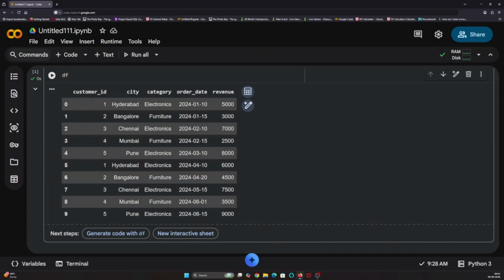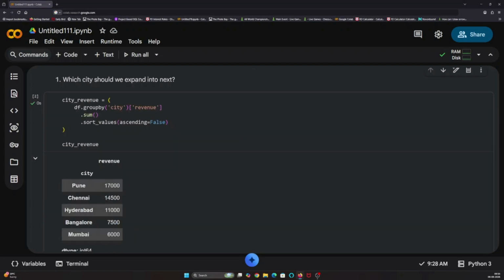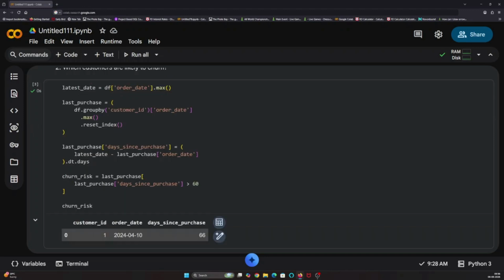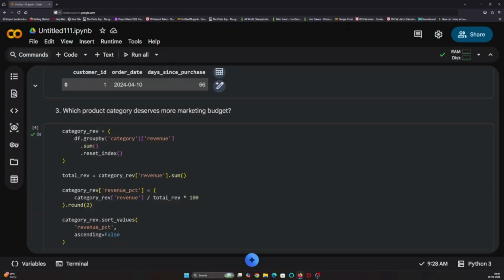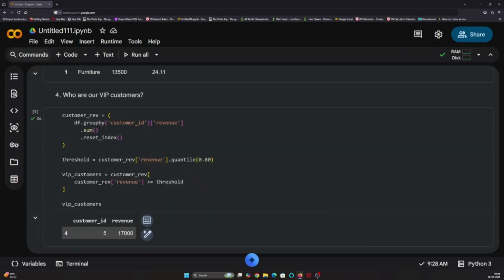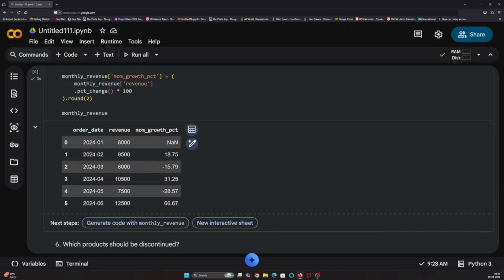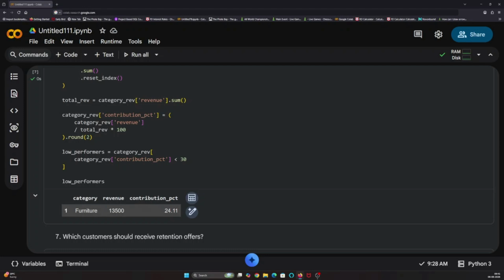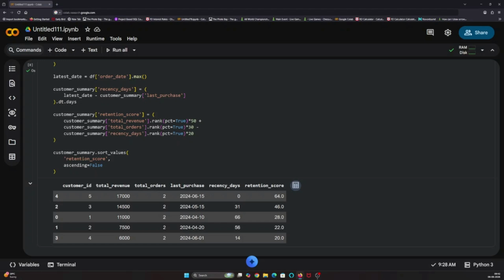🚀 7 Real Business Problems Every Data Analyst Should Solve Using Python (2026)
What do Data Analysts actually do with Python?

In this video, we solve 7 real business problems that analysts face every day using Python and Pandas.

Instead of focusing on syntax and theory, we'll use data to answer real business questions such as:

✅ Which city should we expand into next?
✅ Which customers are likely to churn?
✅ Which product category deserves more marketing budget?
✅ Who are our VIP customers?
✅ Is revenue growing or declining?
✅ Which products should be discontinued?
✅ Which customers should receive retention offers?

If you're preparing for:
• Data Analyst roles
• Business Analyst roles
• Data Engineering roles
• Analytics interviews

This video will help you understand how Python is actually used in business decision-making.

📌 Technologies Used:
Python
Pandas
Google Colab

💬 Challenge Question:
Which city has the highest Average Order Value (AOV)?

Comment your solution below and I may feature it in a future video.